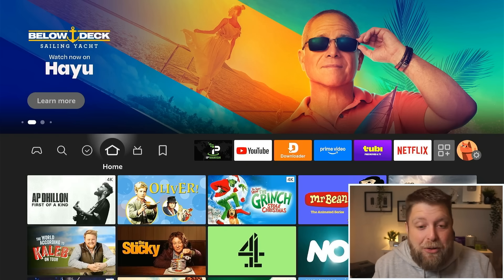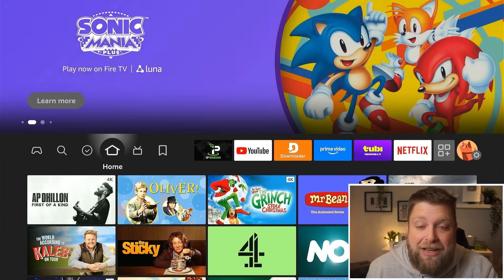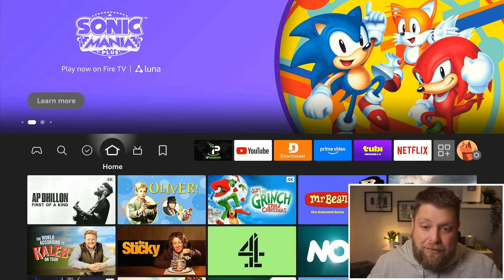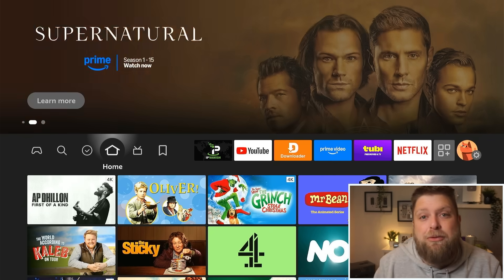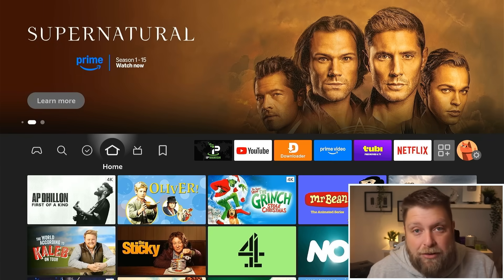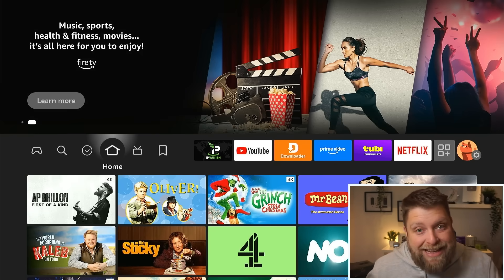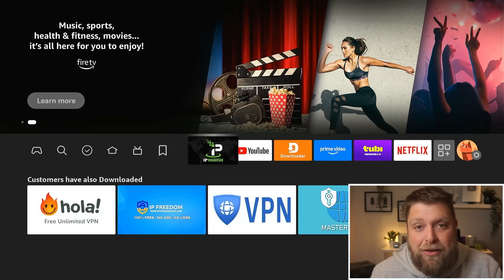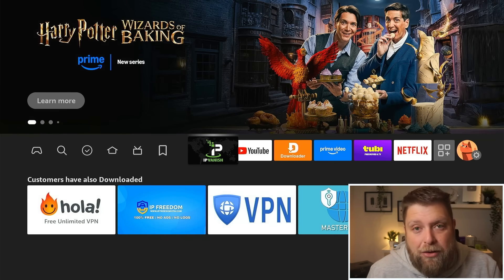IPTV Not Working... 4 Reasons Why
IPTV not working is a very common issue people come across and here are 4 reasons why you maybe having issues.